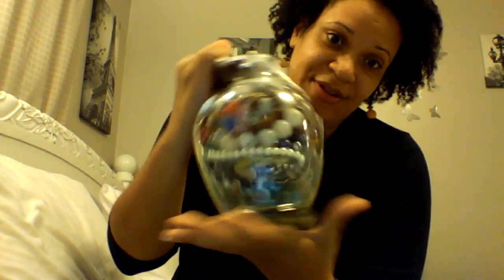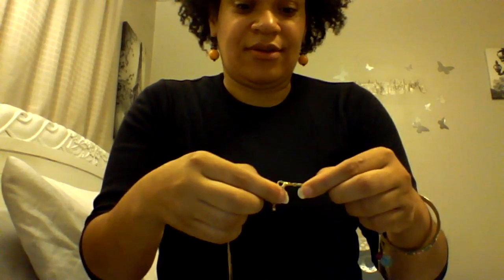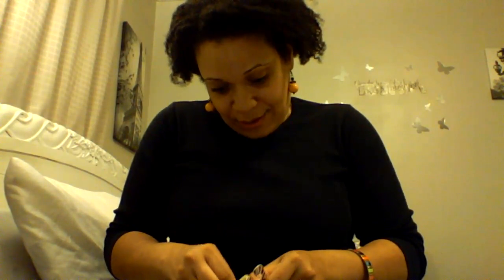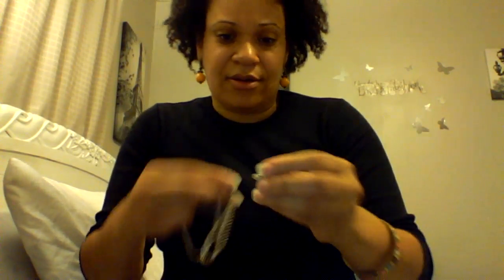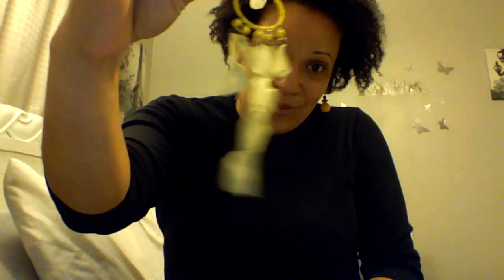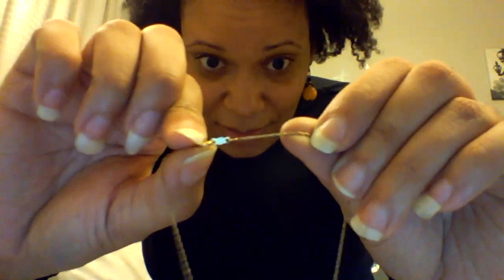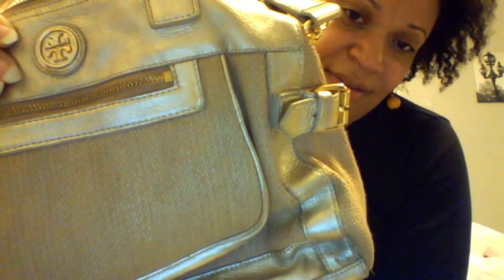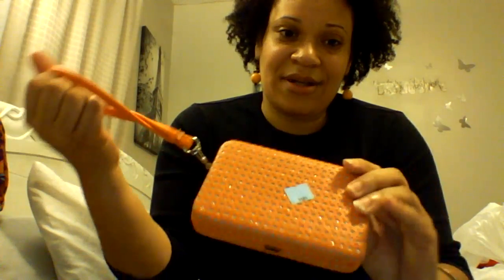JEWELRY JAR OPENING AND HUGE THRIFT HAUL!! | I FOUND GOLD?? | 2018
JEWELRY JAR OPENING AND HUGE THRIFT HAUL!! AND COACH PURSES FOR $3.99, A TORY BURCH PURSE FOR 3.99! RALPH LAUREN CLOTHING FOR .99CENTS AND MORE!